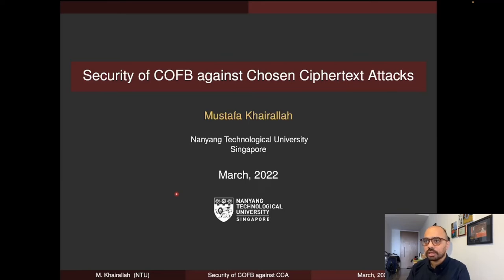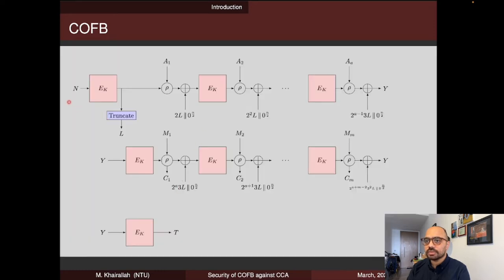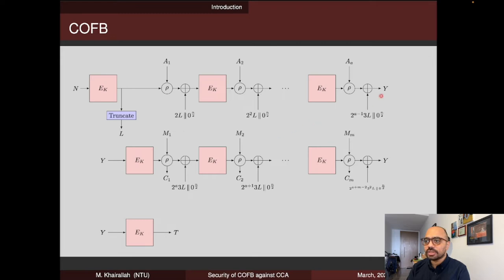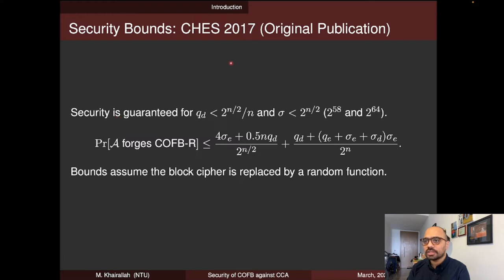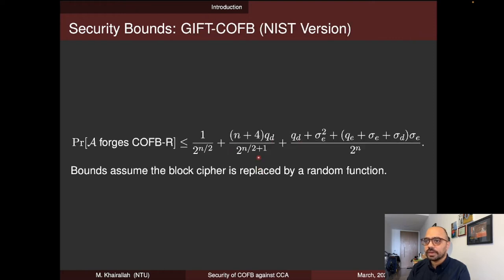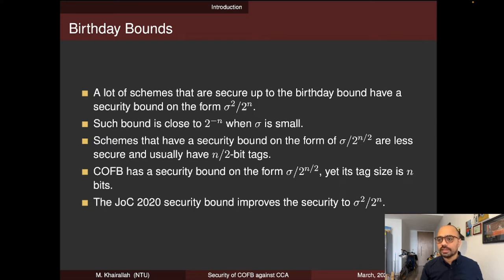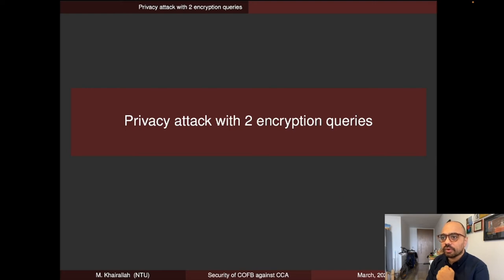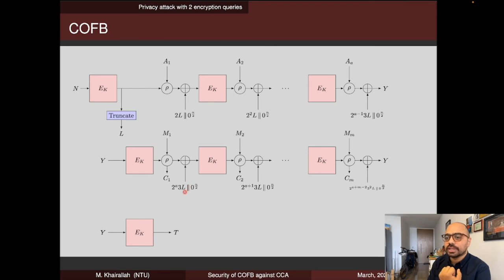Security of COFB against Chosen Ciphertext Attacks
Paper by Mustafa Khairallah presented at Fast Software Encryption 2022